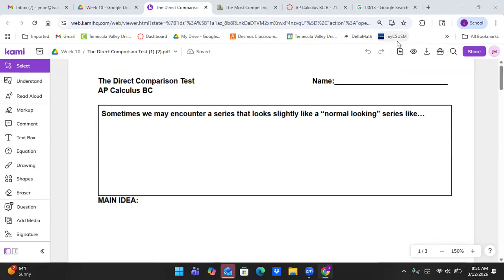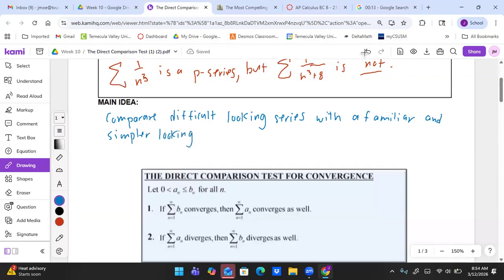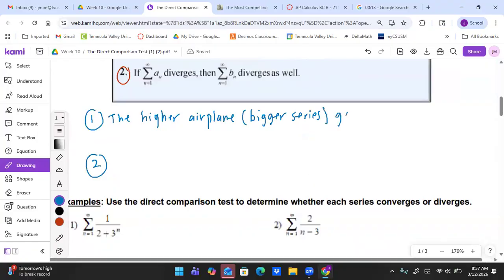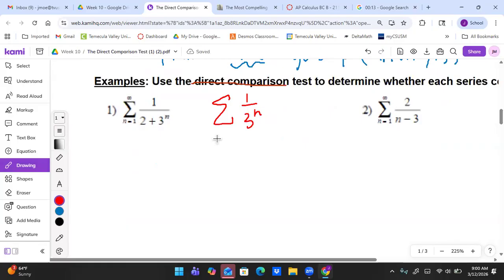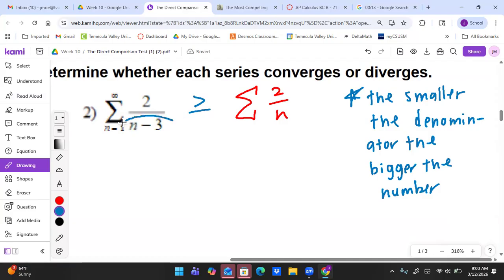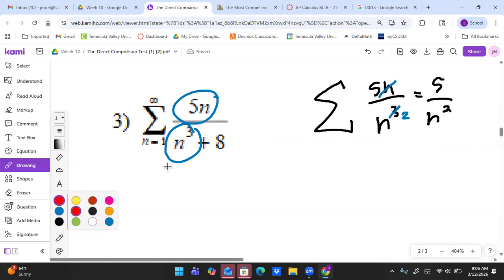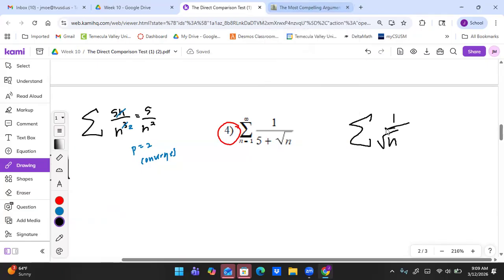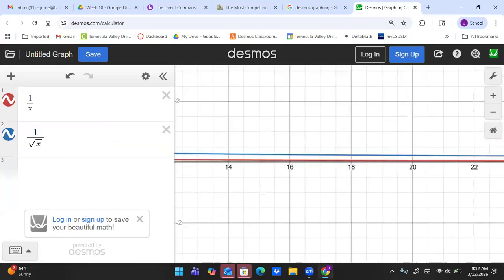The Direct Comparison Test for Series